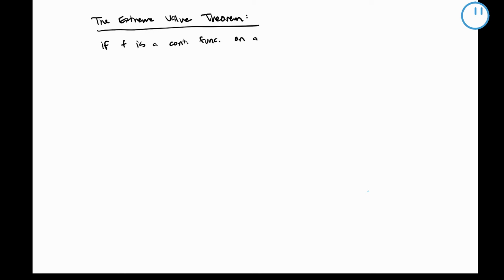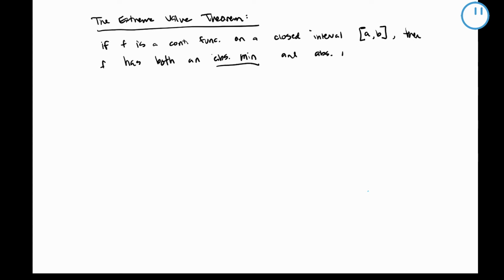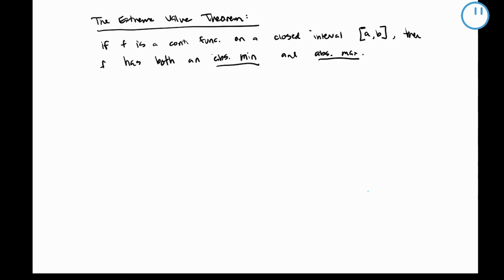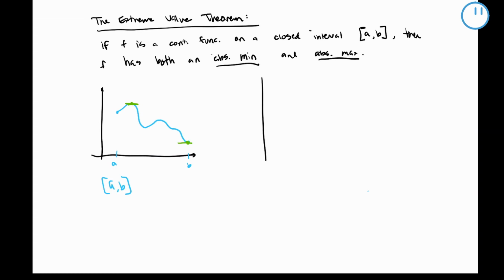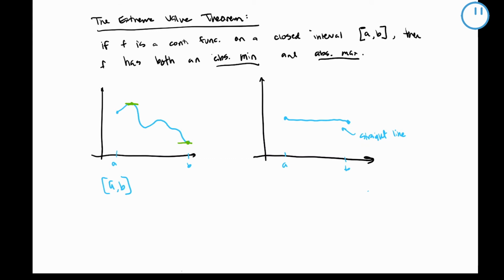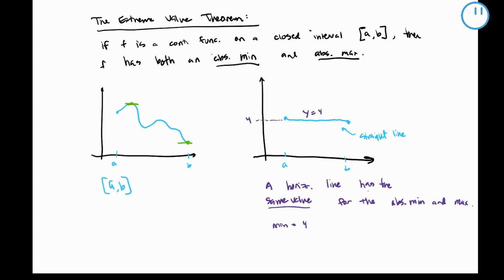4.1.2 Extreme Value Theorem